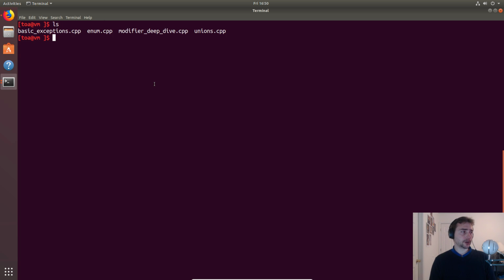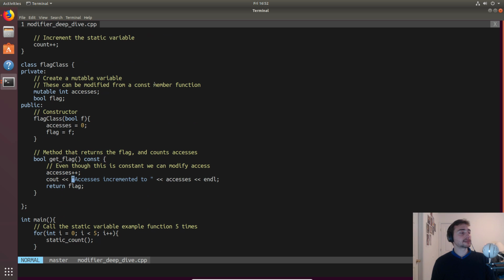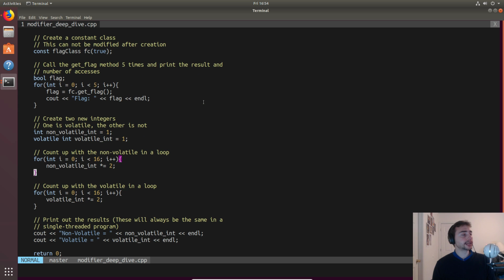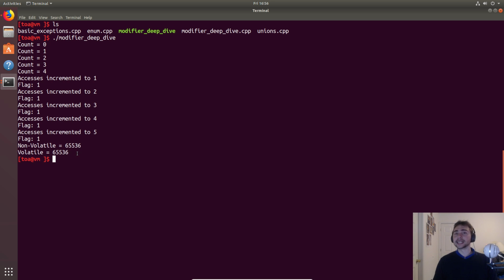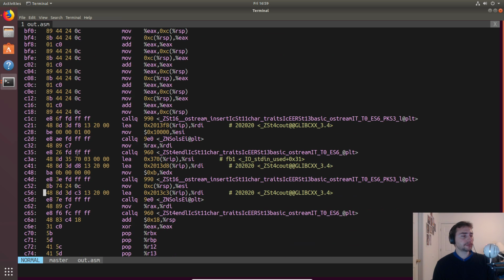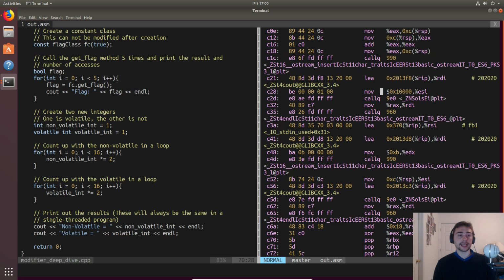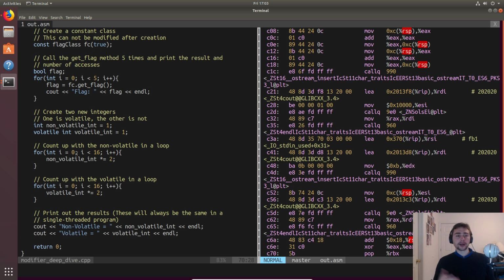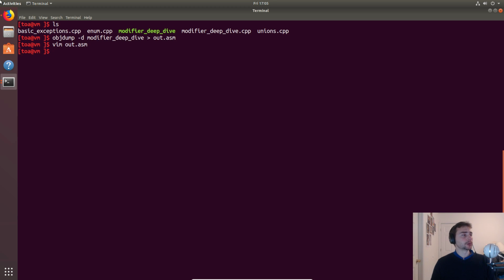C++ Crash Course: Modifier Deep Dive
In this video we look at the role of some modifier keywords in C++!